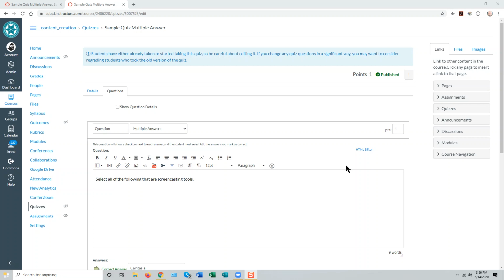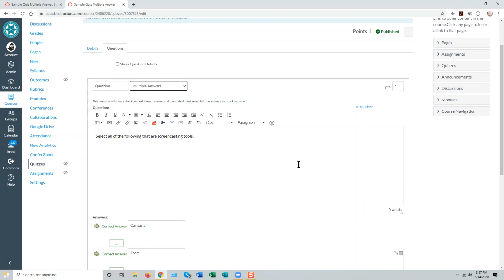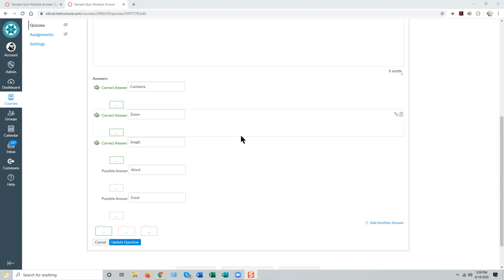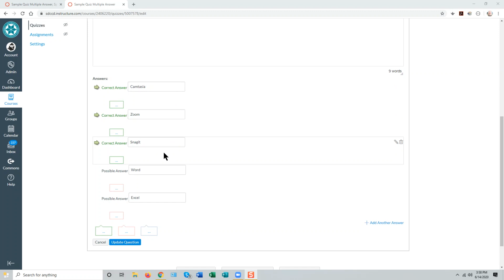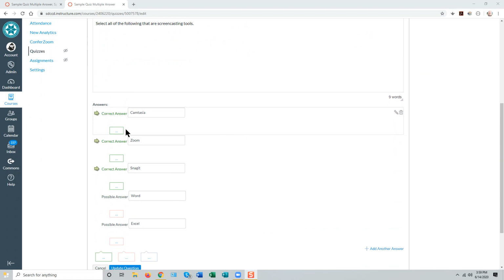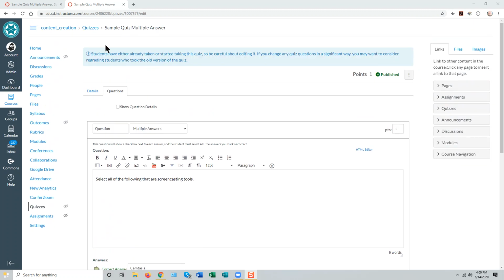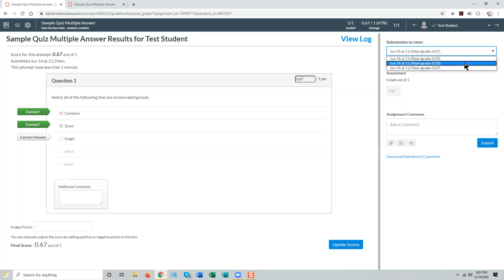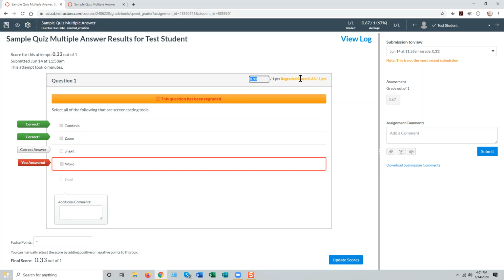Understanding Multiple Answer Questions in Canvas